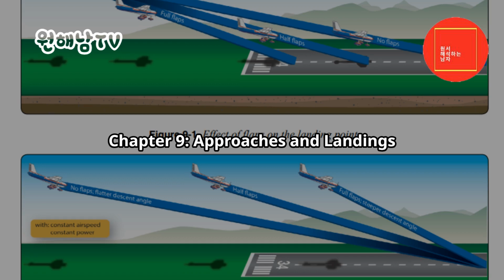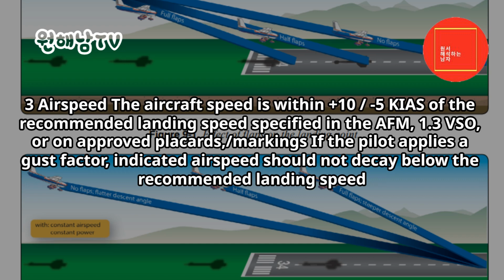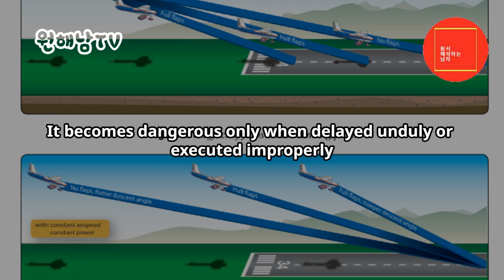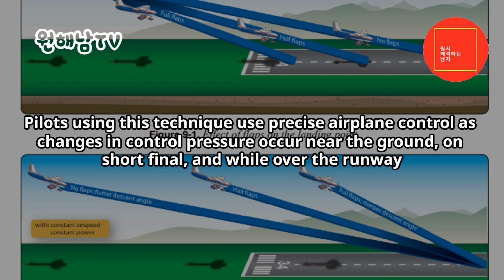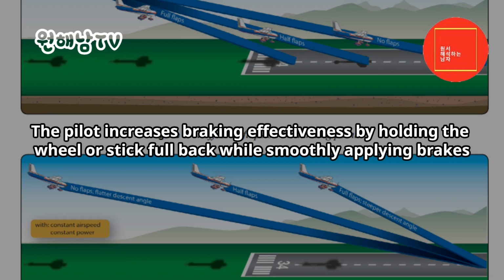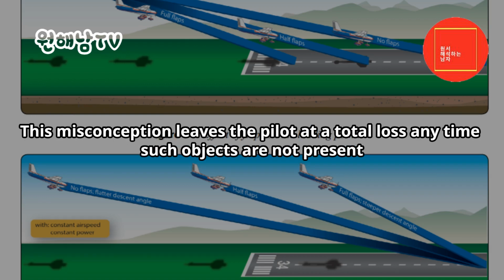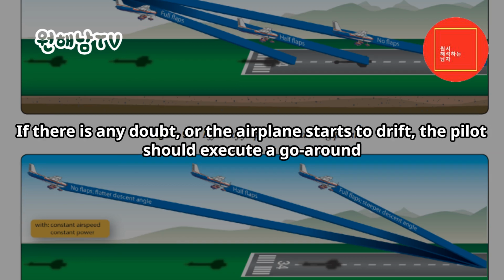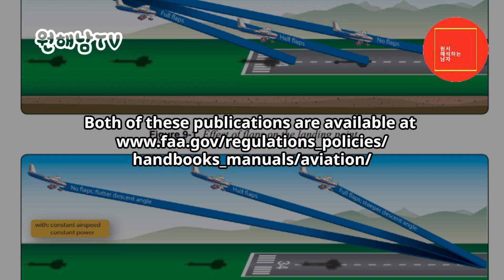Chapter 9: Approaches and Landings (Audiobook, mp3)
Airplane Flying Handbook (FAA-H-8083-3C)
Chapter 9: Approaches and Landings